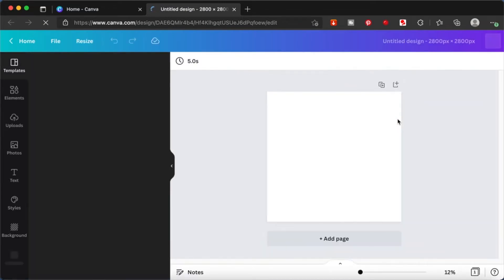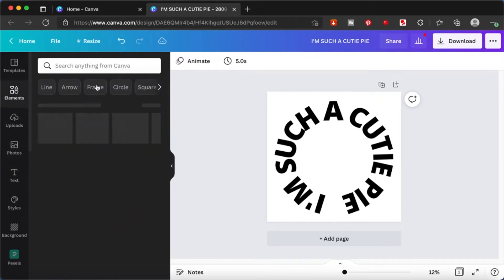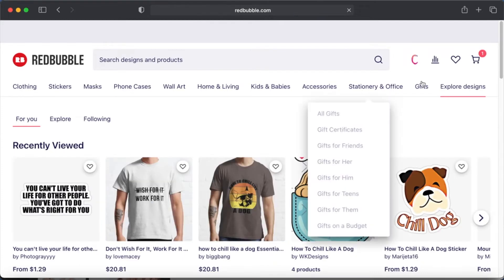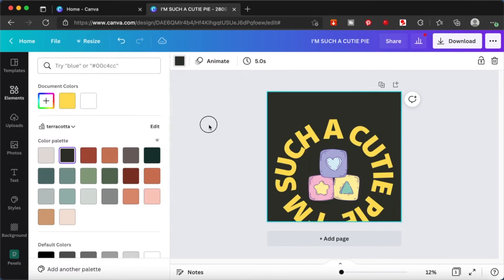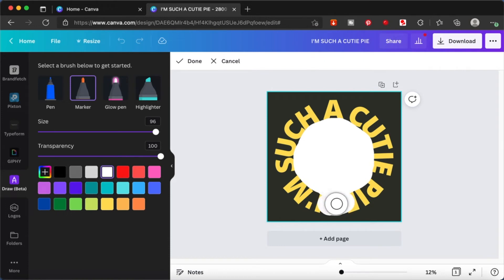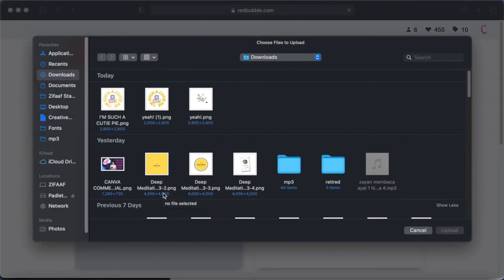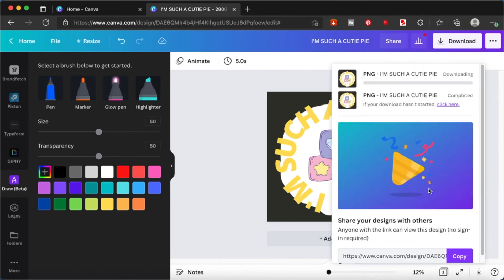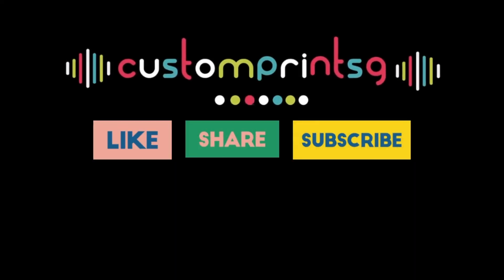How To Create Redbubble Stickers Using Canva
How To Create Redbubble Stickers Us